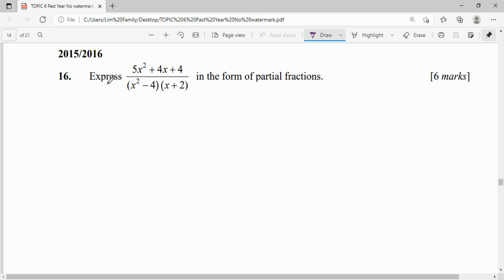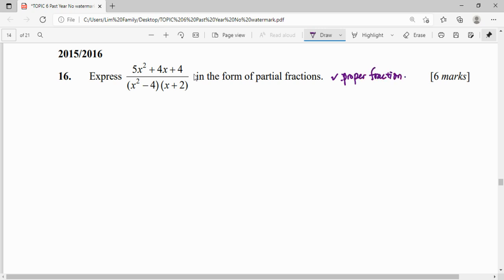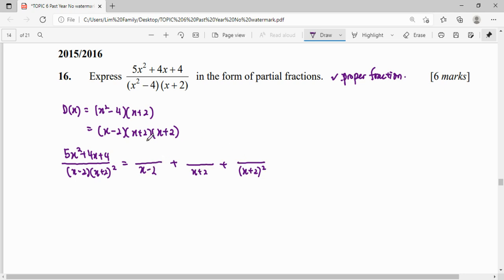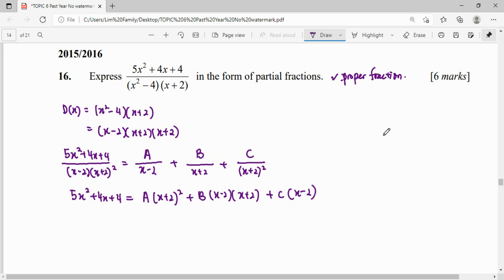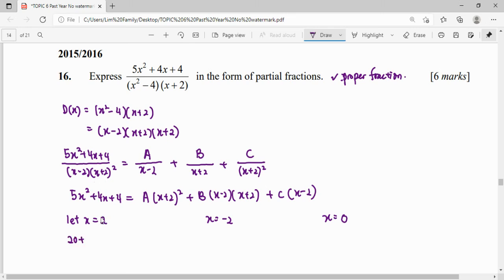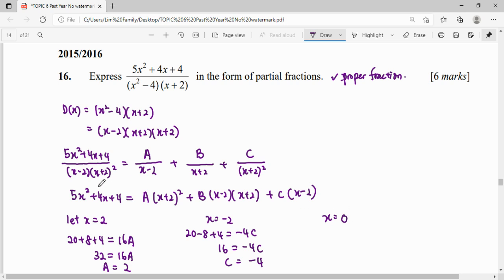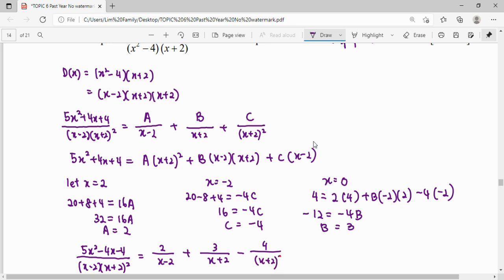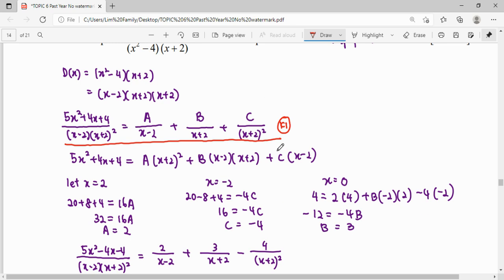PAST YEAR T6 Q16 2015/2016 SM015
Express (5x^2+4x+4)/(x^2-4)(x+2) in the form of partial fractions. [6 marks]